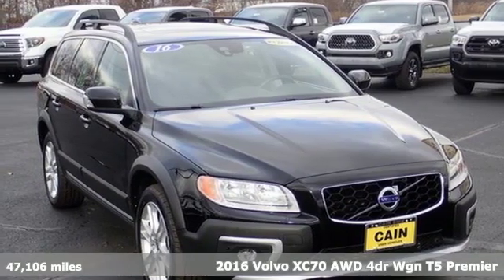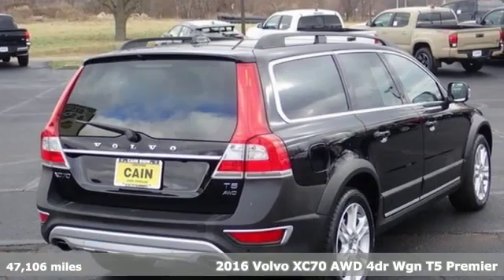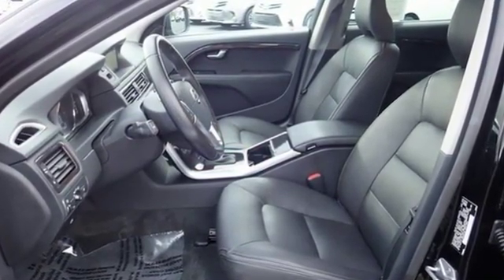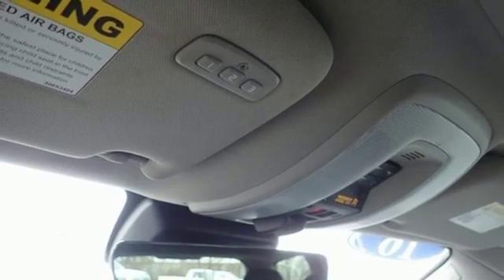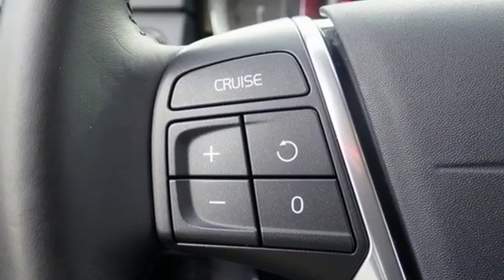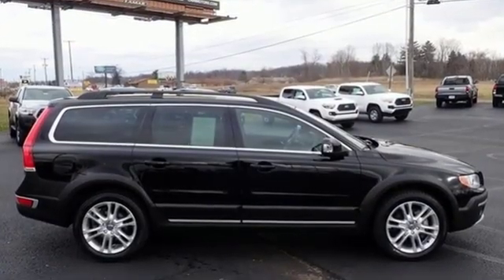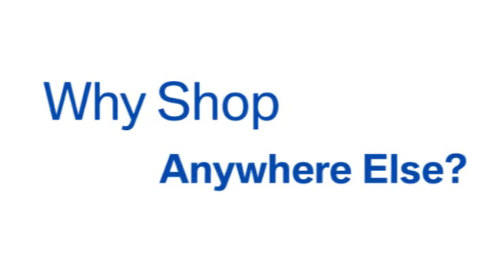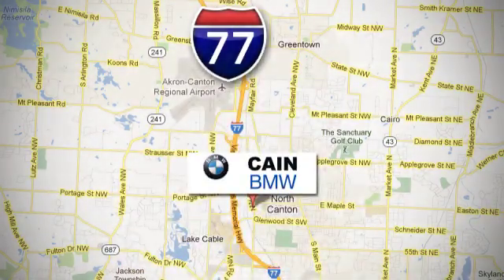Used 2016 Volvo XC70 North Canton OH Akron, OH B494117-1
Year: 2016
Make: Volvo
Model: XC70
Trim: T5 Premier
Engine: 2.5L I5 20V Turbocharged
Transmission: 6-Speed Automatic with Geartronic
Color: Black
Interior: Off-Black
Mileage: 47106
Stock #: B494117-1
VIN: YV4612NK0G1241281

Address:
6461 Whipple Ave NW